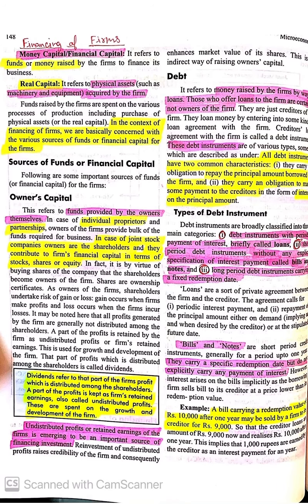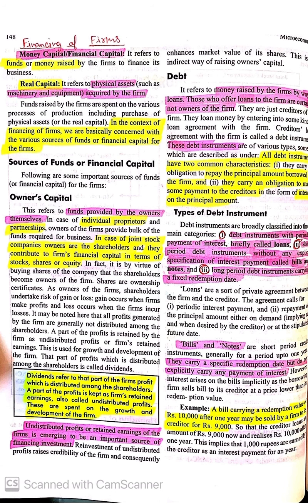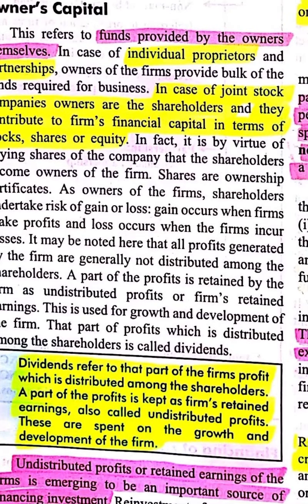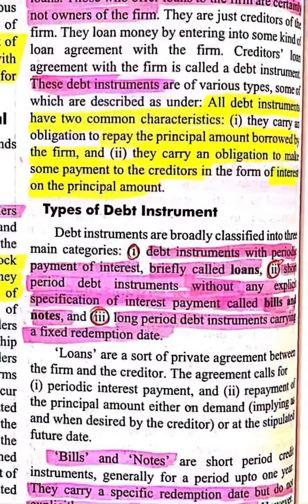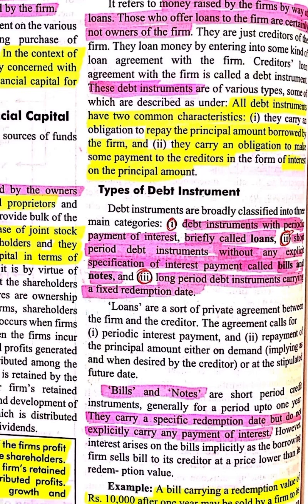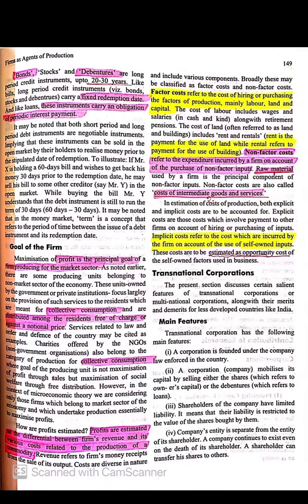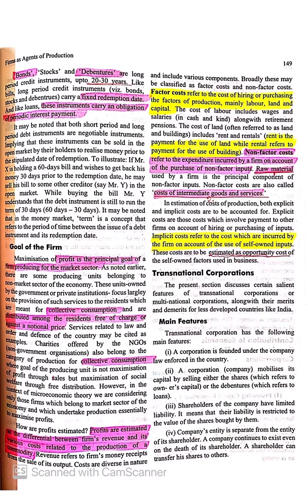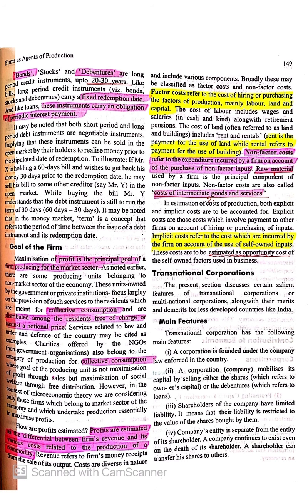Financing of firms, Goal of firm # Firms as Agents of Production (Part -2)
Useful for Micro Economics and Industrial Economics